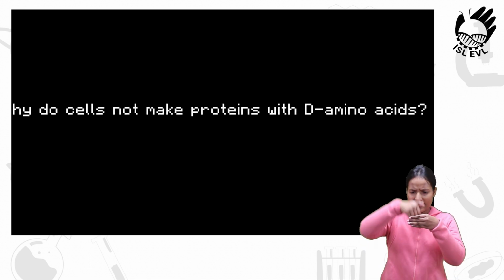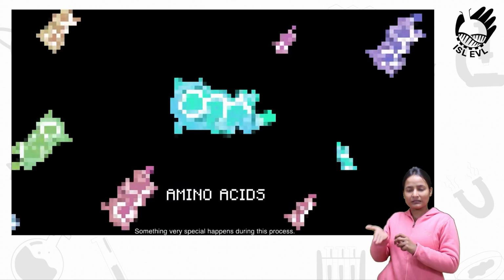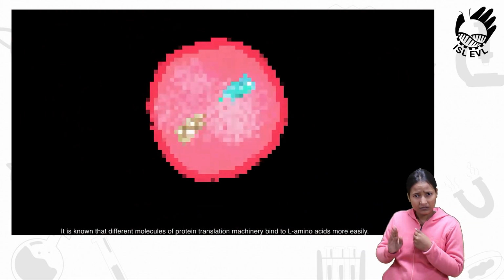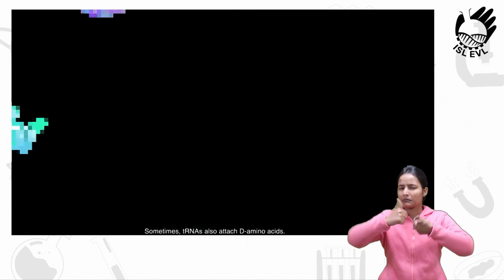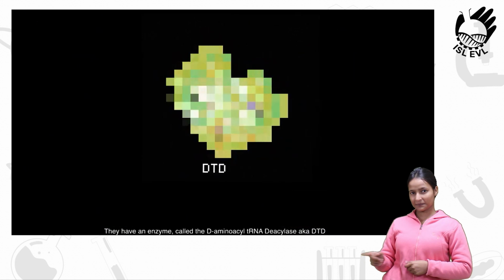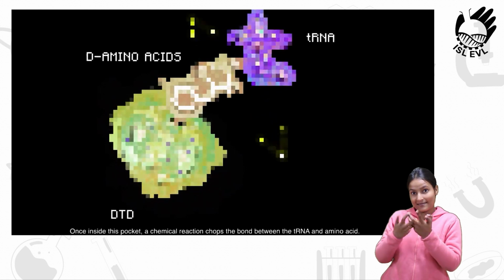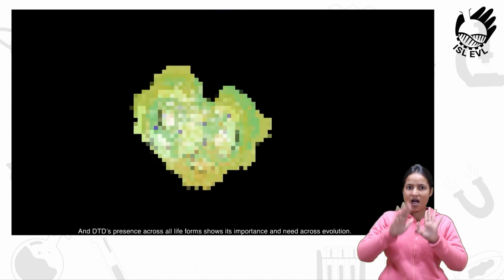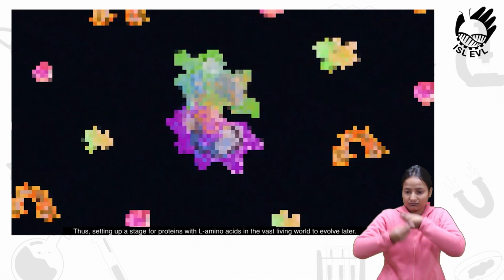Why do Cells not Make Proteins with D Amino Acids